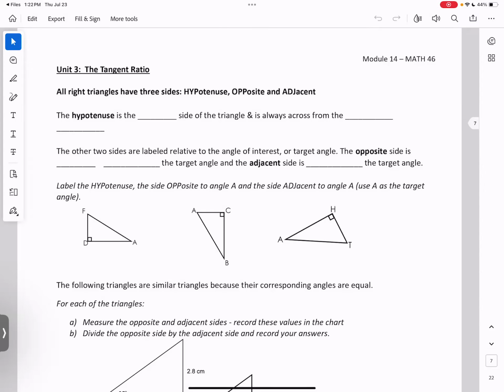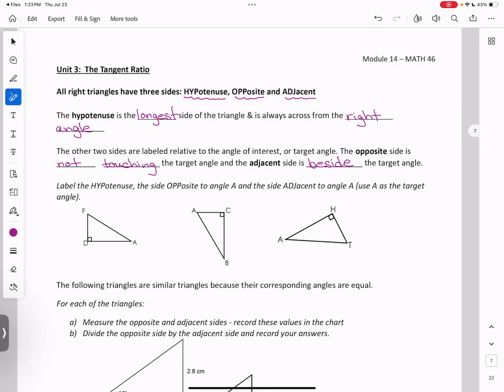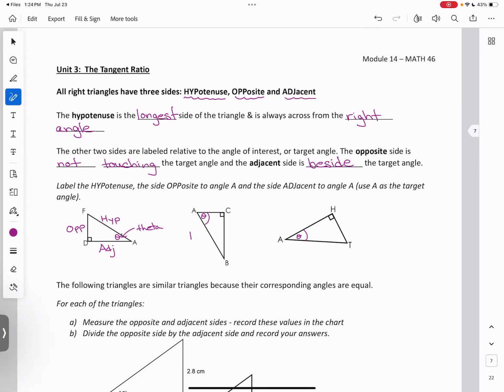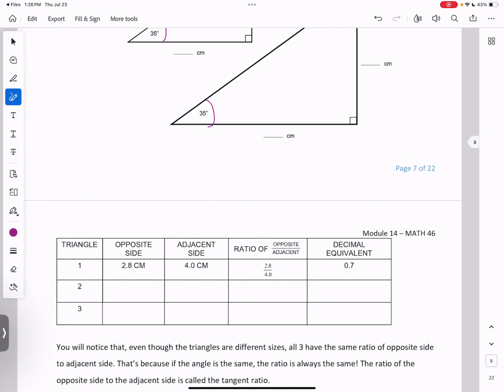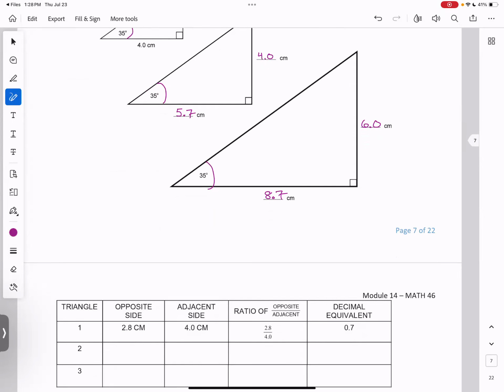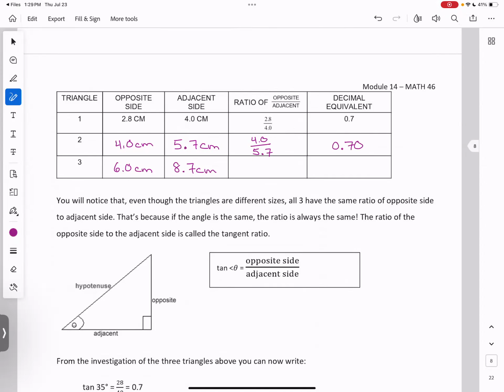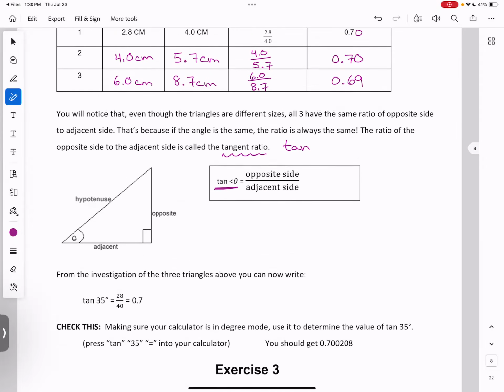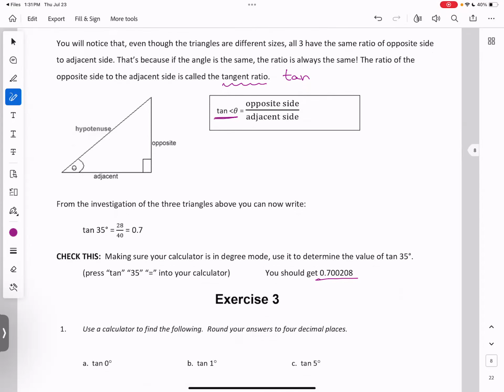Math 46 module 14 unit 3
Introduction to the tangent ratio